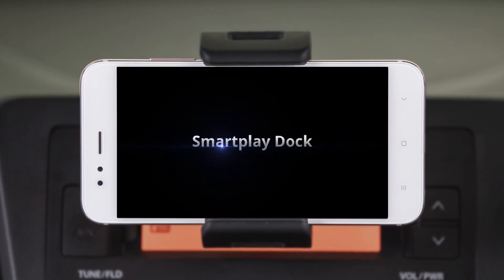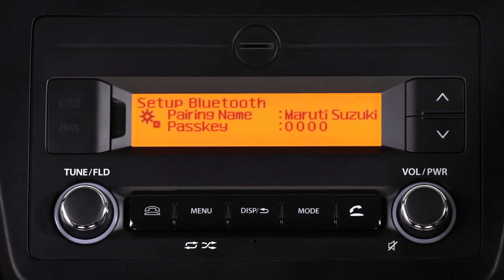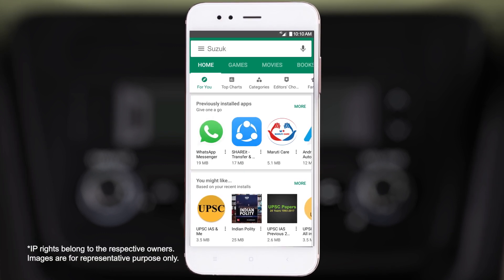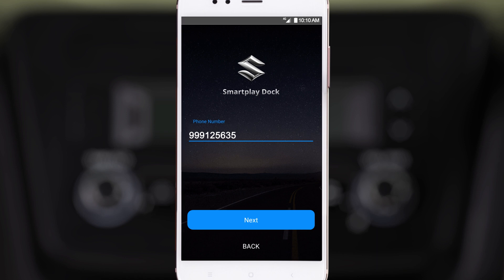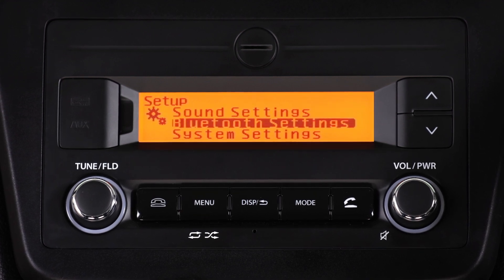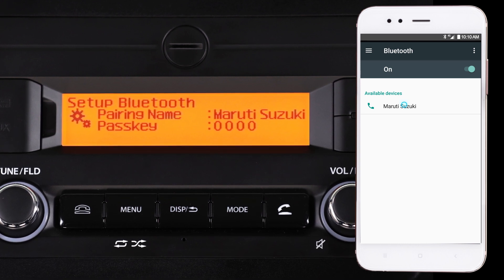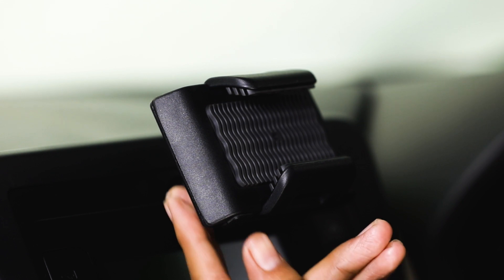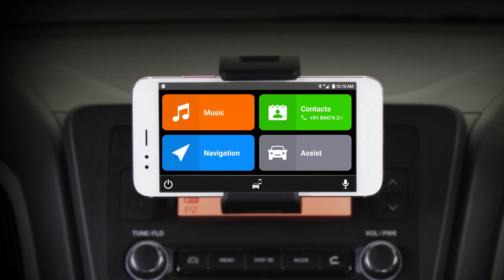Maruti Suzuki - Smartplay Dock - App Installation and Pairing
Meet the all-new Smartplay Dock by Maruti Suzuki.

Episode 2: In the second video of the series, we will instruct you on how to download the Maruti Suzuki Smart Play Dock app through Google Play or Apple App Store and successfully connect your phone to the infotainment system using Bluetooth.

Check out the complete video series to know how to use Smartplay Dock system of your new Maruti Suzuki car.